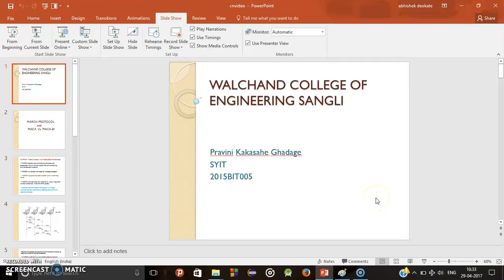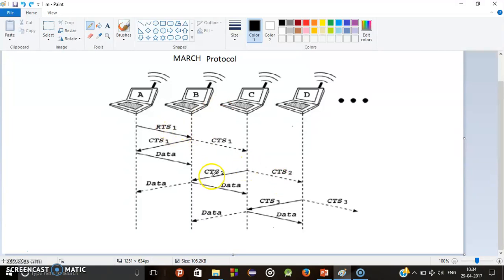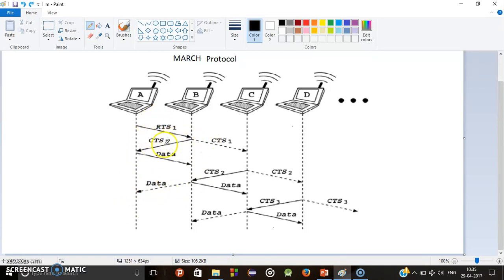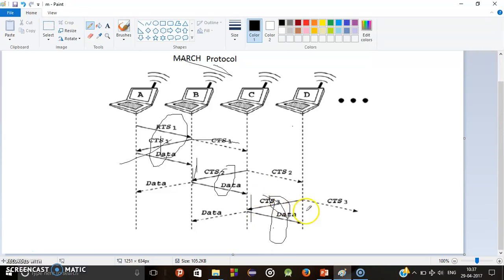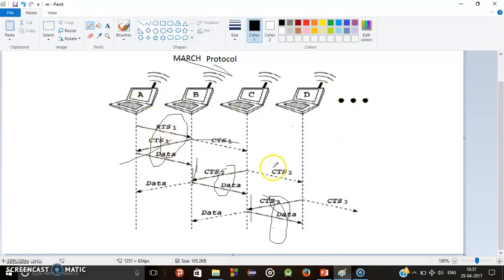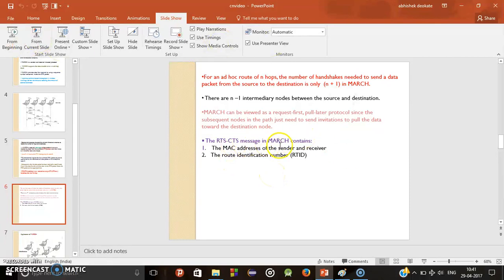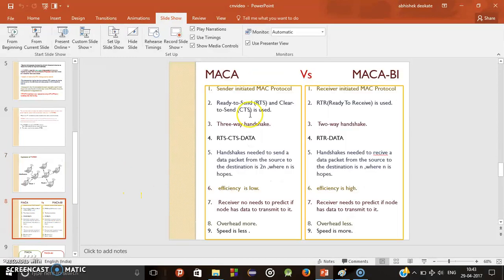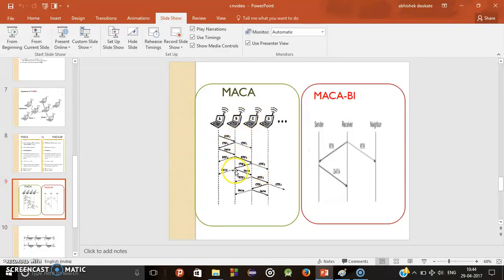Difference Between MACA and MACA BI , MARCH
2015BIT005
Pravini Ghadage
Walchand College Of Engineering , Sangli
SYIT